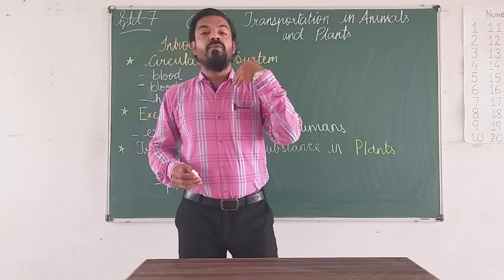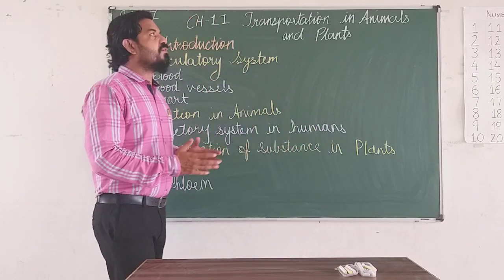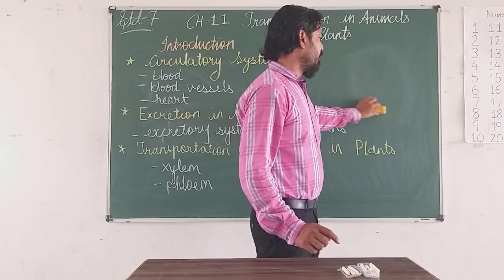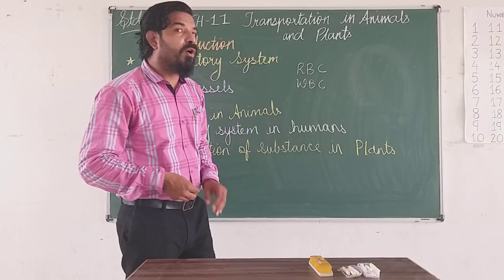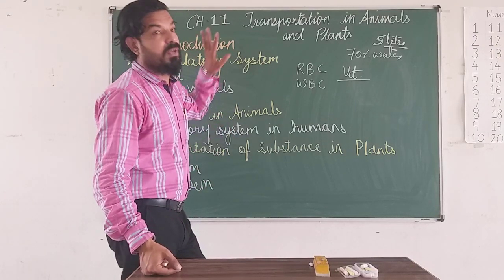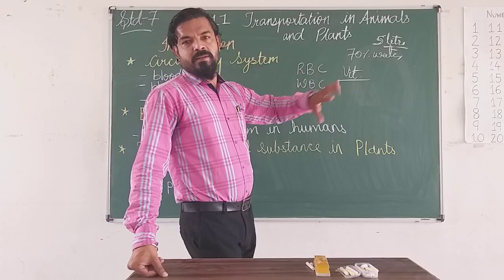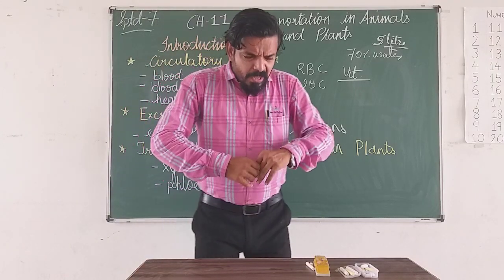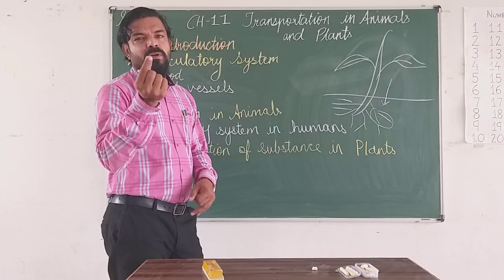Class VII Science Chapter VII Transportation in Animals & Plants Part I Introduction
All organisms need food, water and oxygen for survival. They need to transport all these to various parts of their body. Further, animals need to transport wastes to parts from where they can be removed. In this chapter you shall learn about transport of substances in animals and plants.

Hello students, here in this video, we are going to study the topic as Blood Circulation from
Chapter XI  Transportation in Animals and Plants  science biology.

Our body is a complex machine, requiring many processes to function efficiently. To keep these important processes running without any hitches, we need vital elements and components which are to be delivered to the various parts of our body.

This role of transportation is undertaken by our circulatory system, moving essential nutrients and minerals throughout the body and metabolic waste products away from the body.

The human circulatory system is a complex network consisting of arteries, veins, capillaries, and the heart. Its primary role is to provide essential nutrients, minerals and other important components such as hormones to various parts of the body.
Alternatively, the circulatory system is also responsible for collecting metabolic waste and toxins from the cells and tissues to be purified or expelled from the body.

Circulatory System Components:

The circulatory system comprises of 4 crucial components that have specific roles and functions. The components include:
Heart
Blood
Blood Vessels
Lymph

Heart

The heart is a muscular organ located in the chest cavity, between the lungs, It is positioned slightly towards the left in the thoracic region and is enveloped by the pericardium.
The human heart is divided into four chambers - two upper chambers called atria (singular: atrium) and two lower chambers called ventricles.